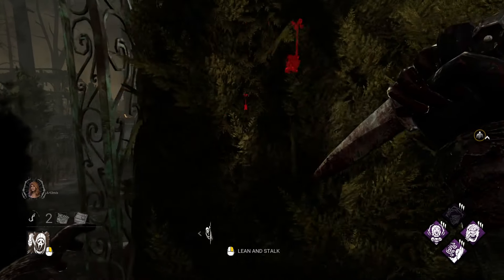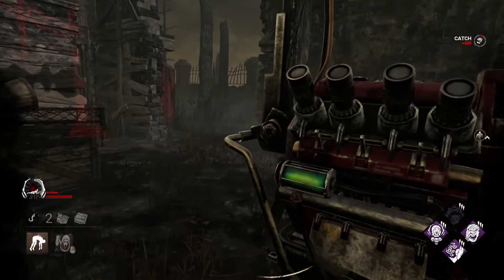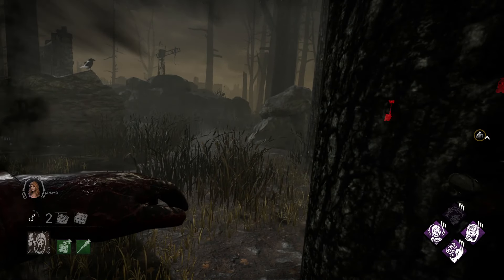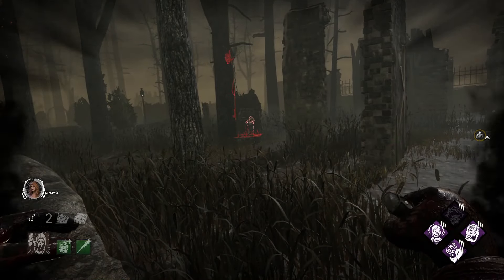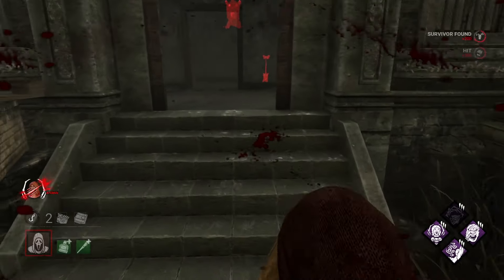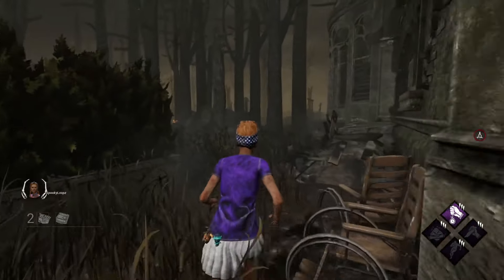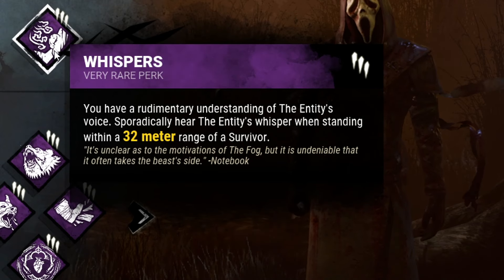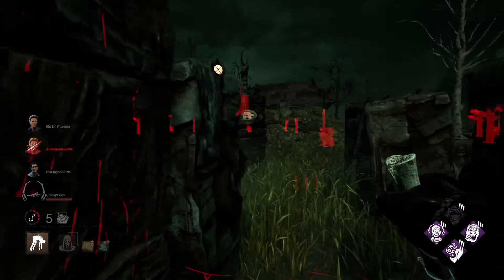COMPLETE GHOSTFACE GUIDE | Dead By Daylight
When I first started playing Dead By Daylight, I instantly gravitated towards Ghostface. I've learned some pretty cool techniques along the way and I wanted to share them with you!

Music composed by the legendary JonRob

**NEW STREAM SCHEDULE**
SATURDAY - WEDNESDAY (6PM PST - 12AM PST)